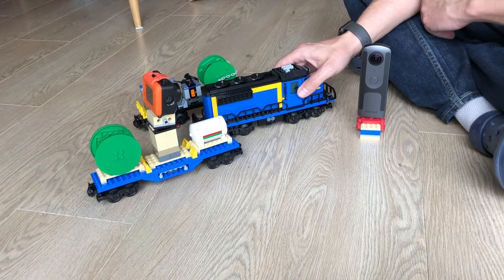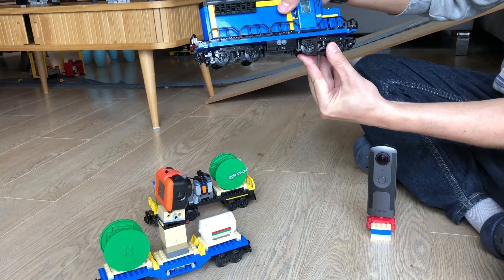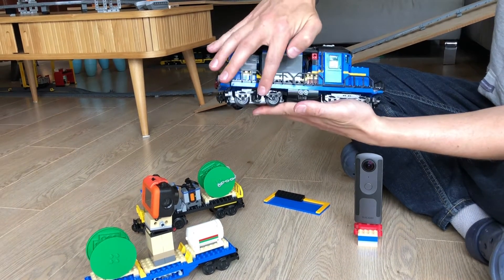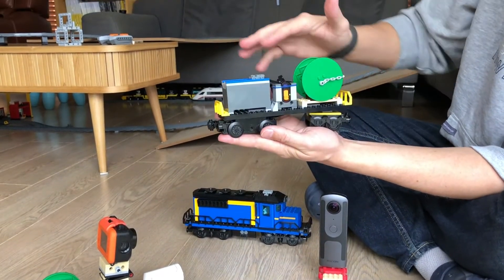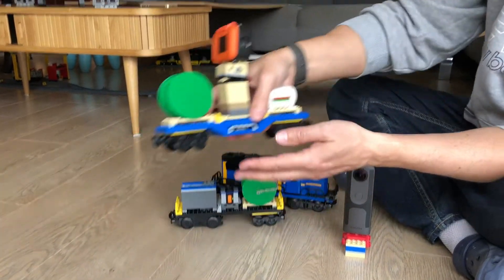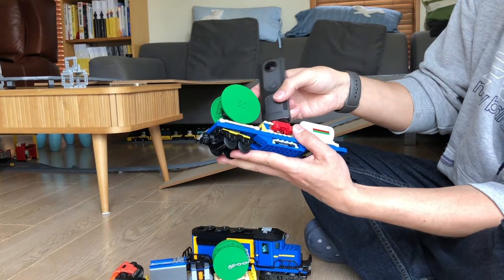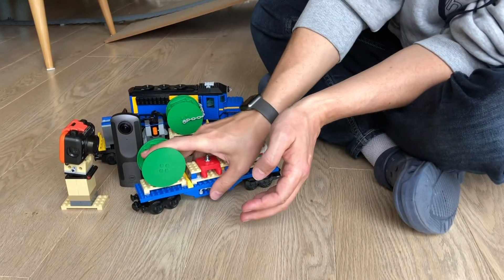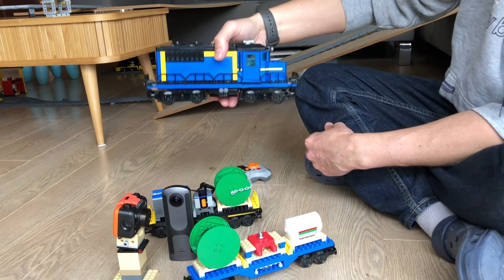Modifications to LEGO 60052 Train to maximise its power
In this video I show you the modifications I made to maximise the trains power to be able to go up steep inclines. It includes two motors in the train itself, raised bogies, and an additional motorised carriage.